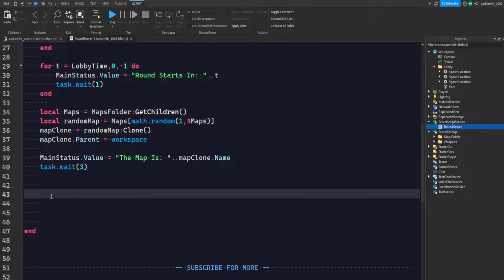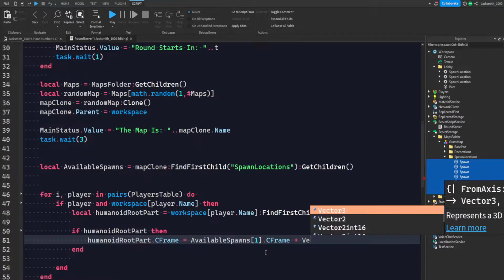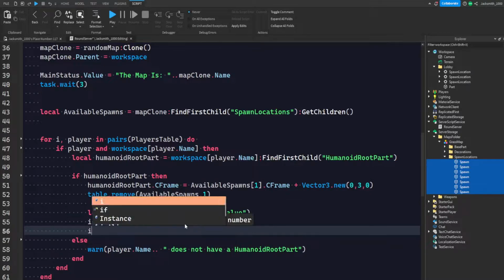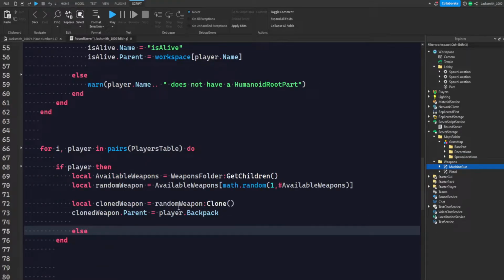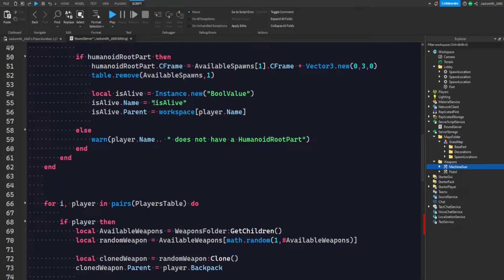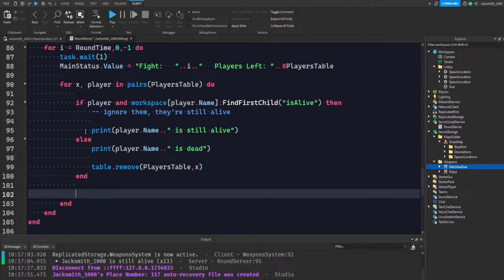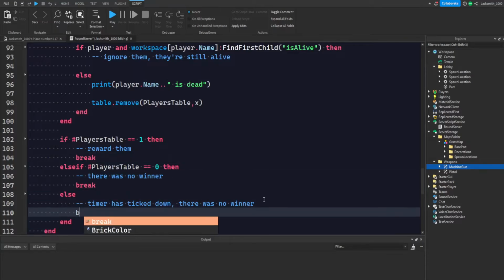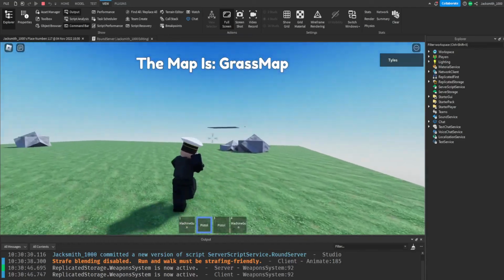How To Make A Roblox Game (Part 2)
Today is the second instillment of my How to Make a Roblox Game Series. We make a teleportation system, a random gun giver and even a full round system on Roblox Studio